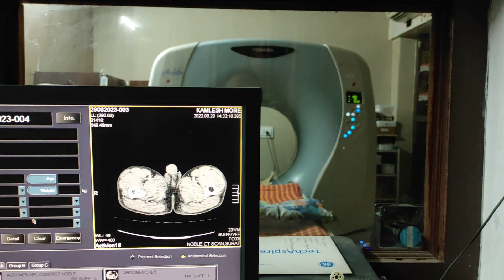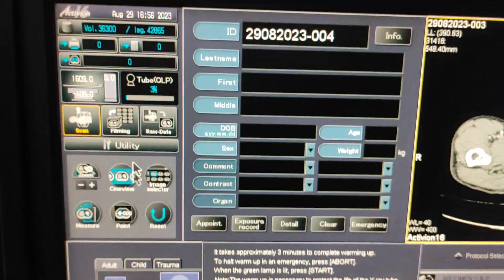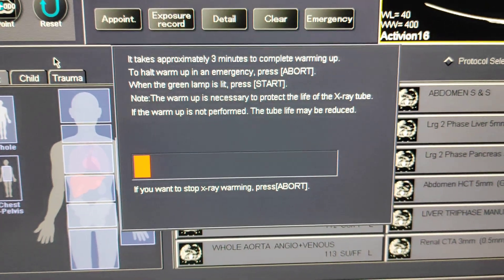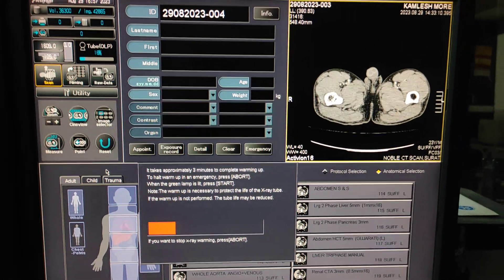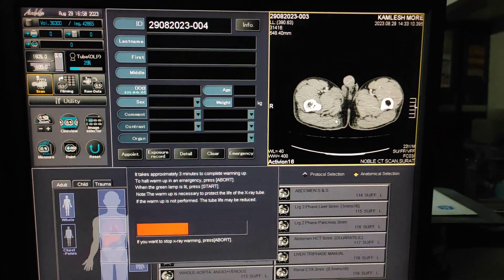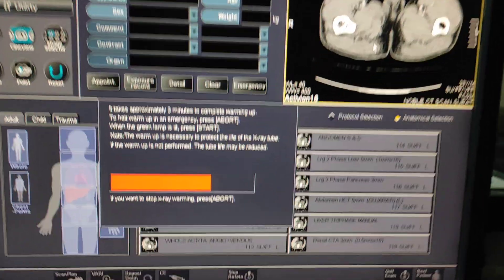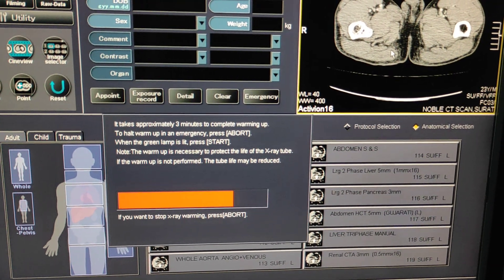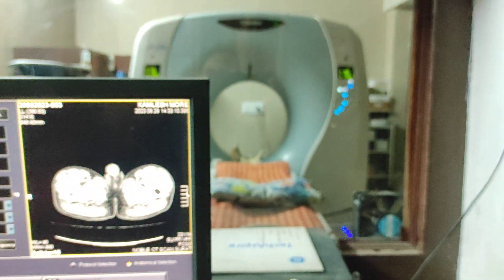CT scan Warmup Tube(OLP) - Air Calibration on Toshiba 16 Slice for Good Quality Images.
UPI: m.channi@okicici

ct scan calibration,
सीटी स्कैन कैसे होता है,
ct scan kaise samjhe,
ct scan rate,
ct scan check karne ka tarika,
c t scan,
ct scan vaneko k ho,
knobology of ultrasound machine